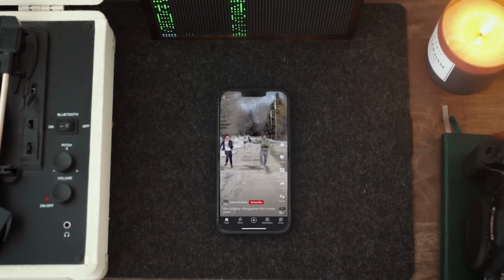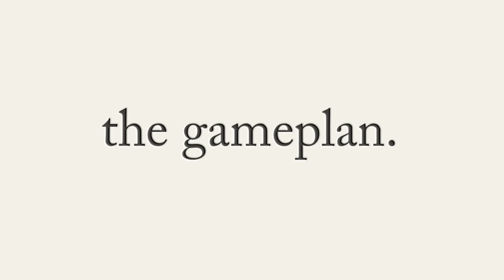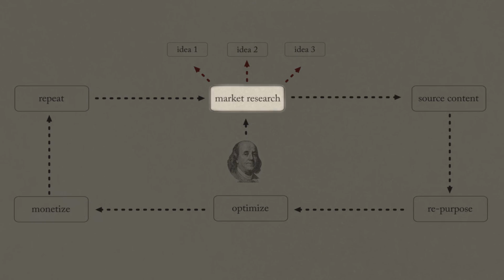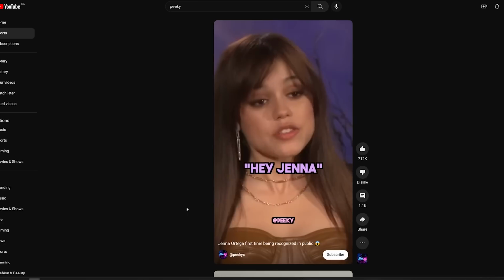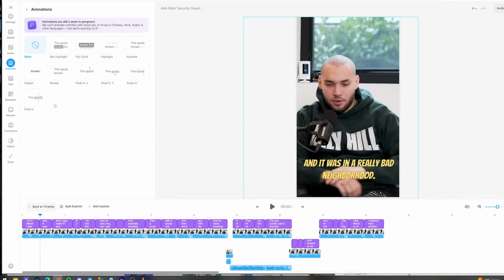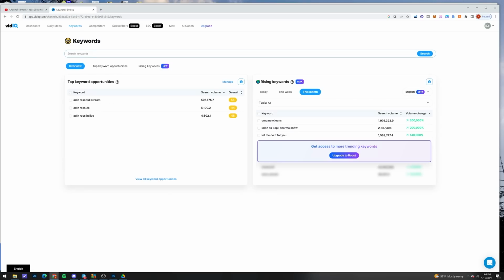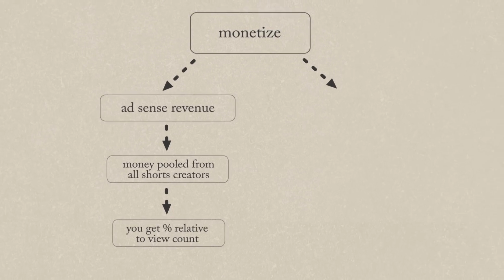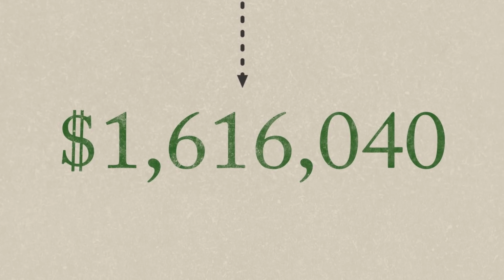Copy and Paste YouTube Shorts: Make Big Money with Viral Content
Please check my pinned comment for a quick update on this strategy!

Timestamps:

00:00 Intro
00:47 The Blueprint
02:10 Market Research
04:12 Editing Theory
09:06 SEO Optimization
11:40 Monetization
14:49 Rant